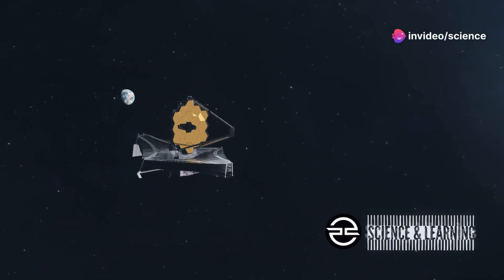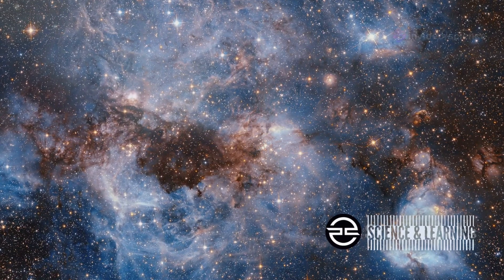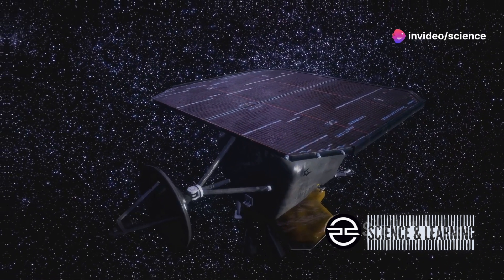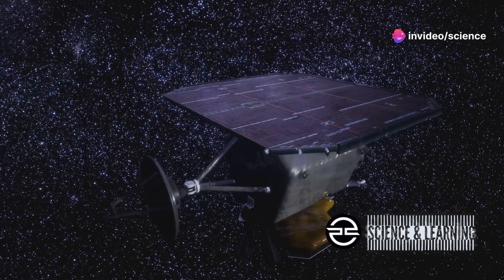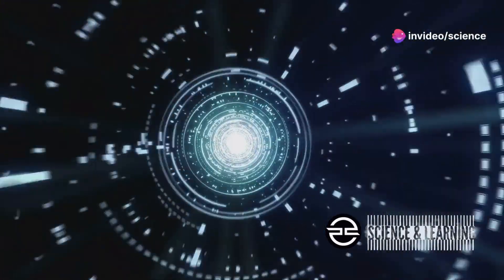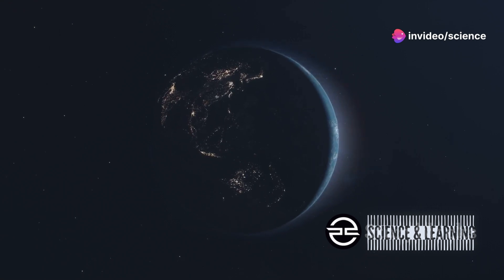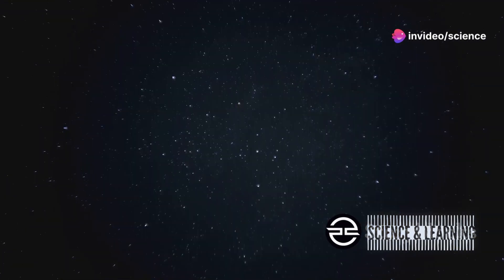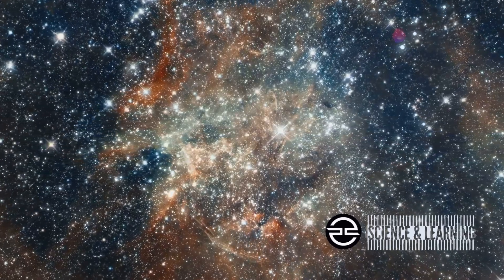Unveiling Cosmic Origins: James Webb's Latest Discovery!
OUTLINE:

(00:10) A Telescope for the Ages
(01:17) Peering Through Time’s Curtain
(02:27) Ancient Galaxies Emerge
(03:34) Decoding Cosmic Secrets
(04:37) The Quest for Our Origins
(05:42) A Universe of Discoveries Ahead